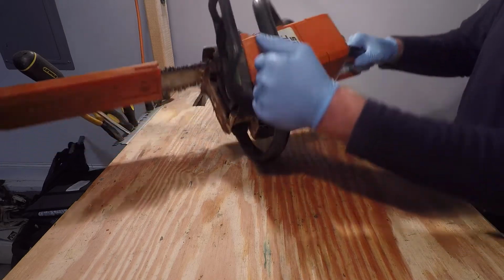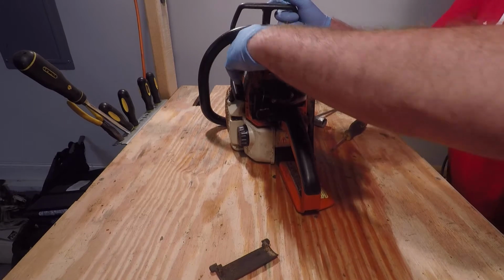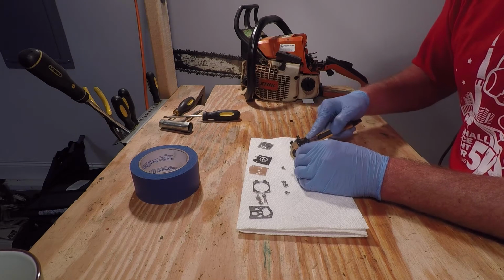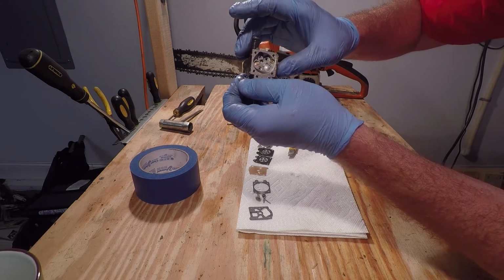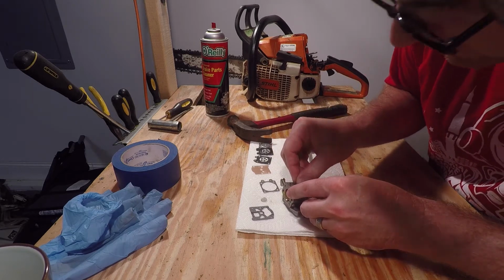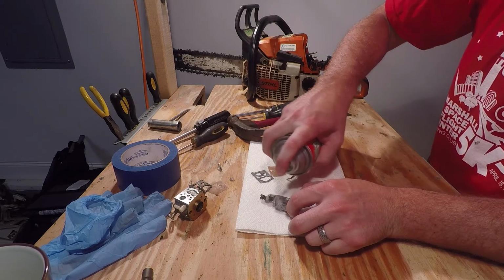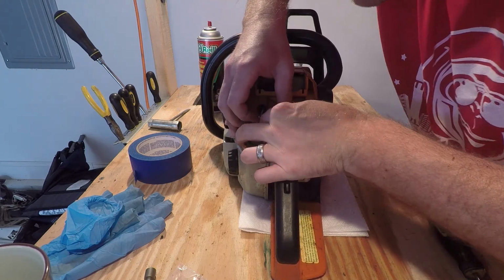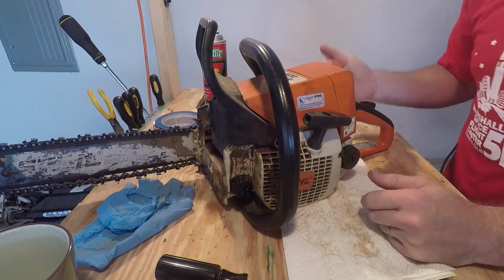Stihl Chainsaw Complete Tune Up w/ Carb Rebuild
This video shows you how to do a tune up and rebuild the carburetor, changing the spark plug, changing the air filter, and replacing the fuel filter.

* COMPLETE NEW Replacement Carburetor AND tune up kit
Harbot Carburetor Air Filter Fuel Oil Cap Hose Tube Tune Up Kit for Stihl 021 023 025 MS210 MS230 MS250 Chainsaw WT286

* Carburetor Rebuild Kit
The carburetor rebuild kit is good for several different chainsaw models: STIHL 017 MS170 018 MS180 021 MS210 023 MS230 025 MS250 chainsaw

* MANY Stihl 025 Replacement Parts

* Air Filter Fuel Filter Spark Plug AND hoses

* Sprocket Cover Bar Nut
HIPA (Pack of 6) Sprocket Cover Bar Nut for STIHL 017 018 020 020T 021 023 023L 025 MS170 MS170C MS180 MS200 MS200T MS210 MS230 MS250 Chainsaw

* Bar Wrench

* Replacement Bar and Chain
16" Bar & Chain Stihl Chainsaws 020T, 021, 023, 025, E10, E14, E140, E160